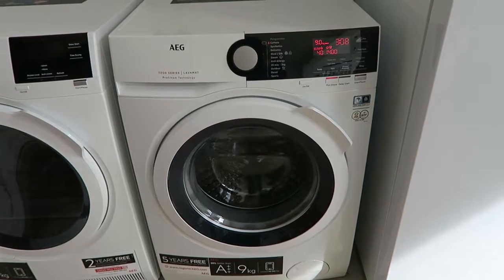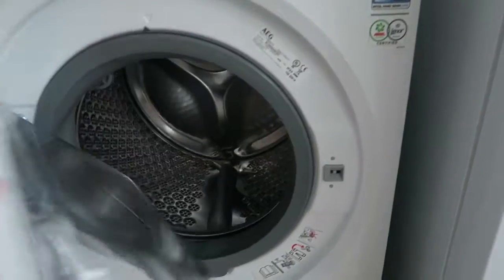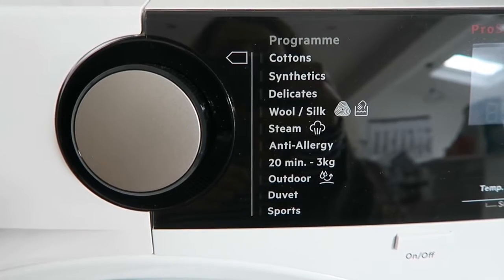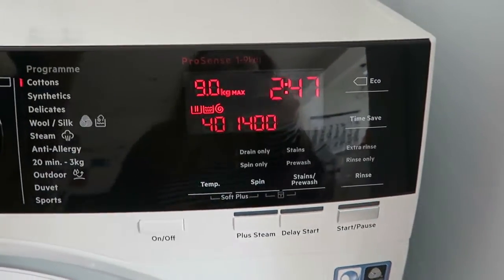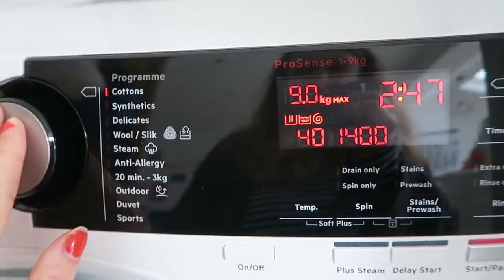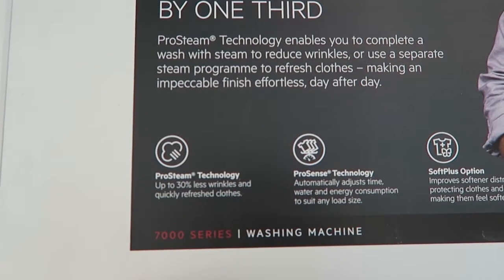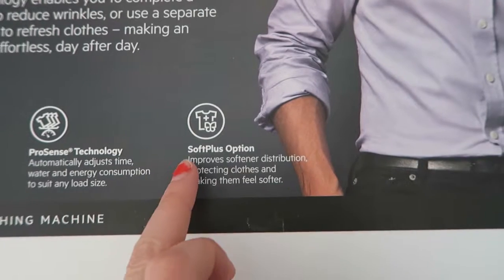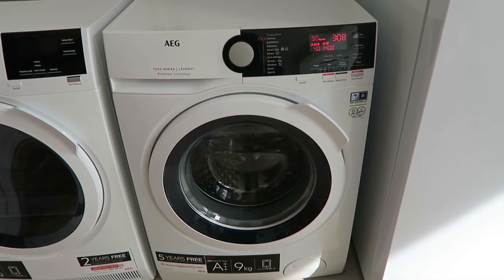AEG 7000 SERIES L7FBE941R WASHING MACHINE REVIEW | SORRY ABOUT THE MESS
Reviewing the AEG 700 series L7FBE941R 9Kg Washing Machine for AO.com